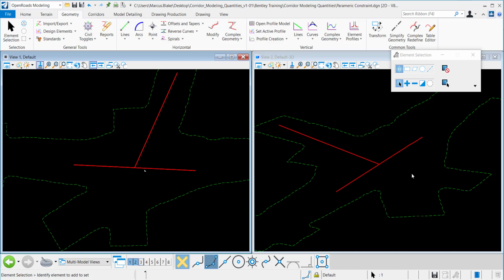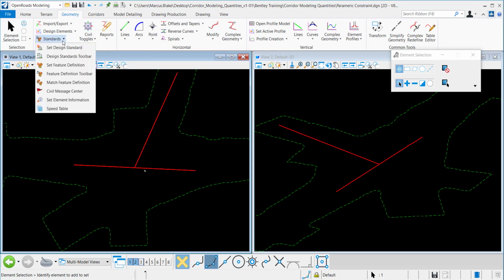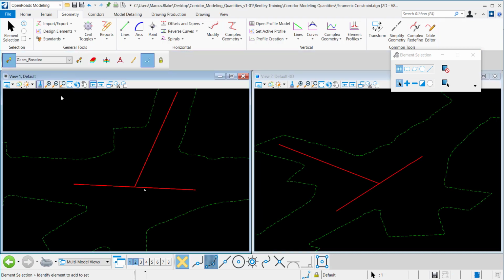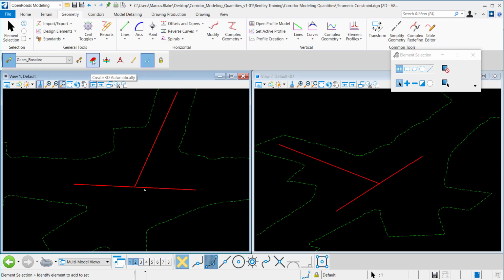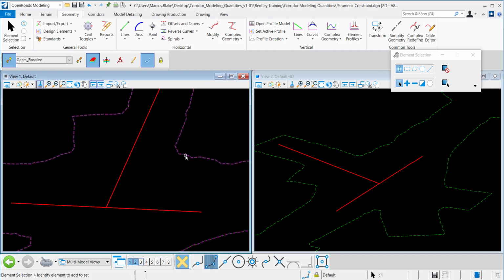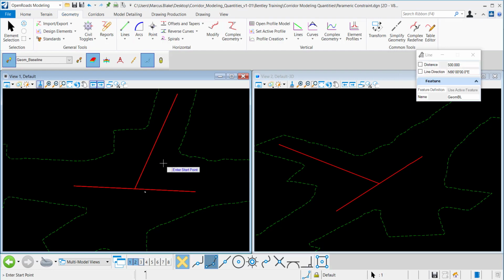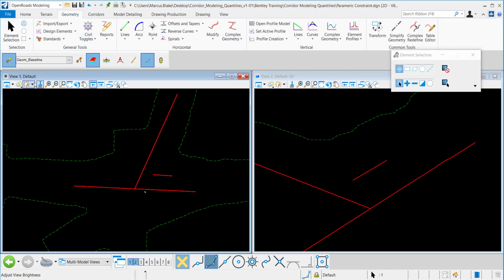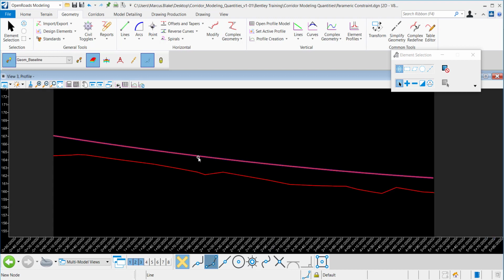Create 3D automatically in OpenRoads Designer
How to create 3D geometry automatically in OpenRoads Designer